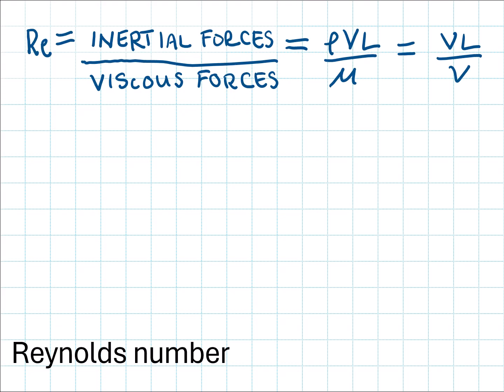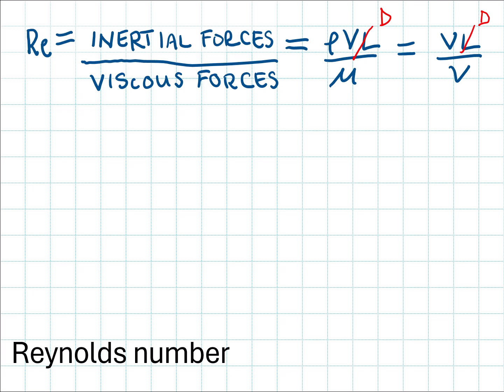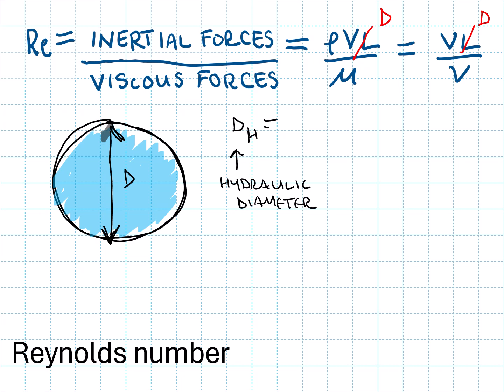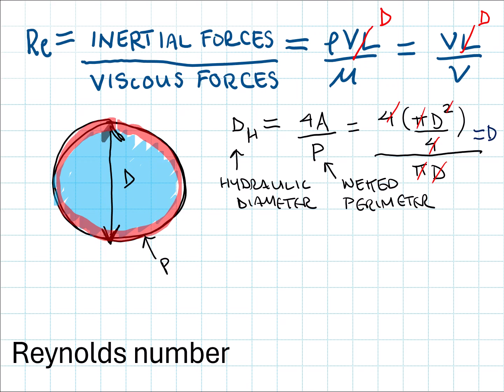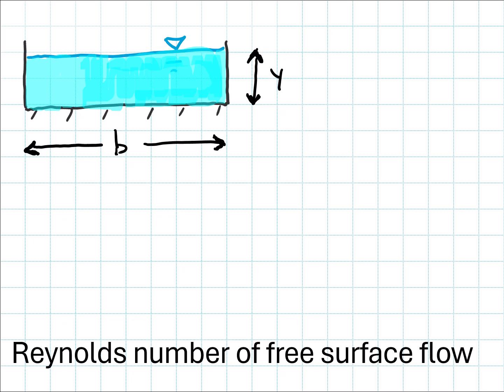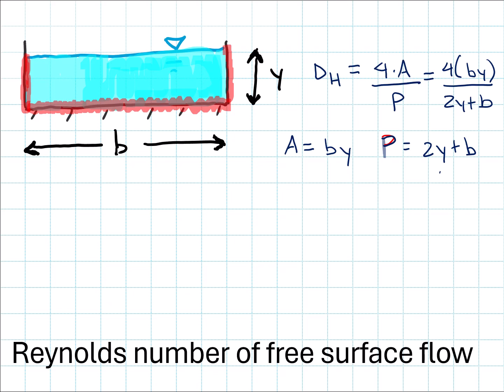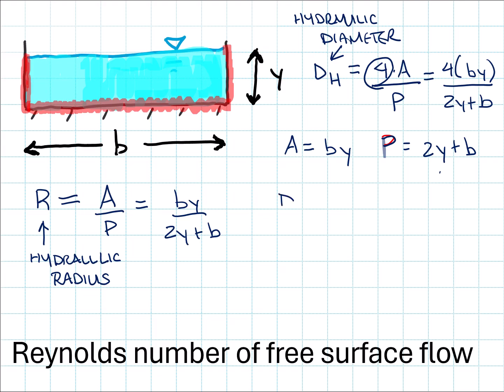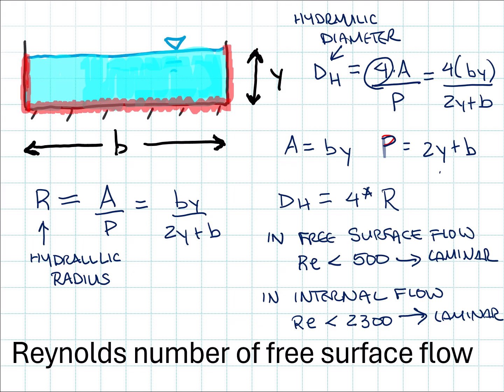Module 9, Video 2: Reynolds Number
Summary: This video explains the calculation of the Reynolds number, a dimensionless parameter that expresses the ratio of inertial to viscous forces in fluid flows. It reviews how to select the characteristic length scale (L) used in Reynolds number calculations, emphasizing the differences between internal flow and open channel flow.

Learning Objective: After watching this video, students should be able to define Reynolds number and identify the parameters used in Reynolds number, distinguish between internal and free surface flows in terms of appropriate length scale usage, calculate the hydraulic diameter and hydraulic radius, and apply the correct interpretation of Reynolds number depending on whether the flow is enclosed or open channel.